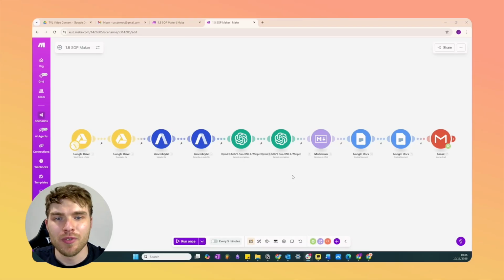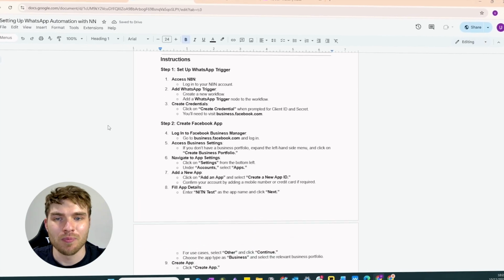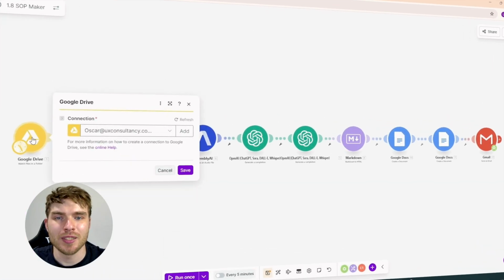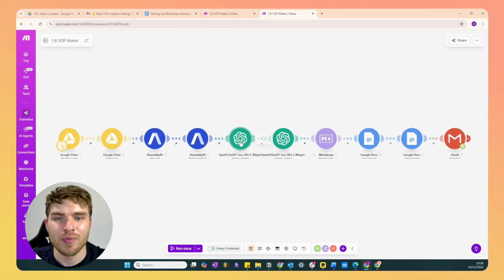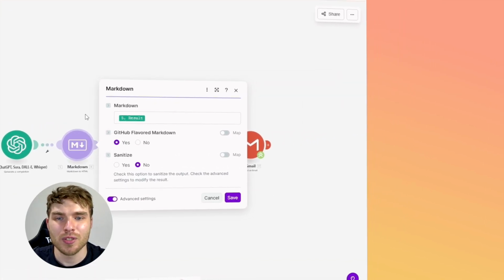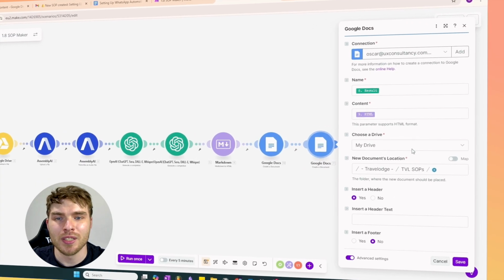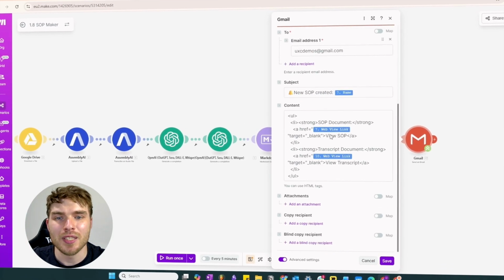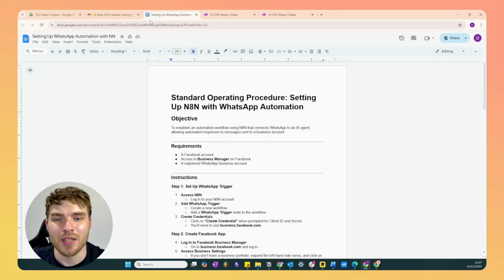Automate SOPs from Video Uploads with AI + Make.com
Ever wished you could turn a simple video upload into a fully written, structured SOP in under a minute? Now you can.

In this tutorial, I’ll show you how to build an automation in Make.com that watches a Google Drive folder, grabs your latest video upload, converts it into text, and uses AI to generate a clean, professional SOP, automatically.

No more pausing, typing, or manually documenting processes. Just upload your video and get a polished SOP.

If you’re managing shared folders, internal documentation, or team operations, this workflow will save you hours and keep everyone up to date effortlessly.

Let’s build it 🚀